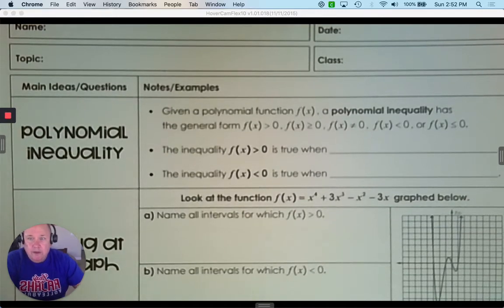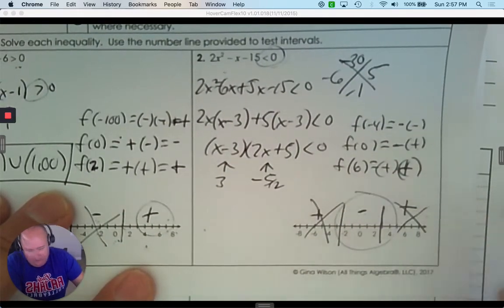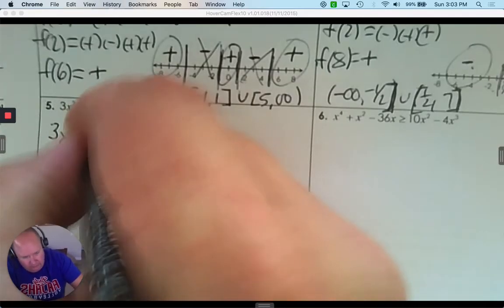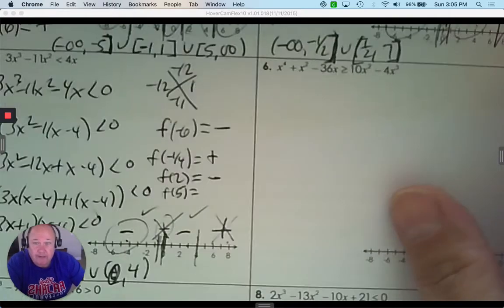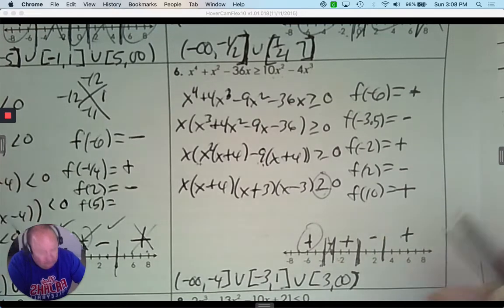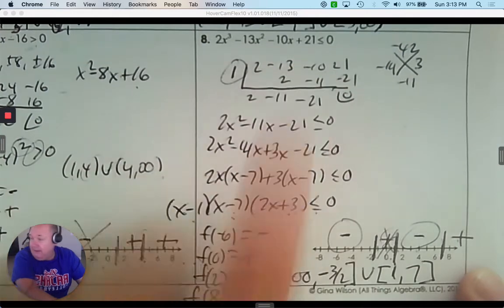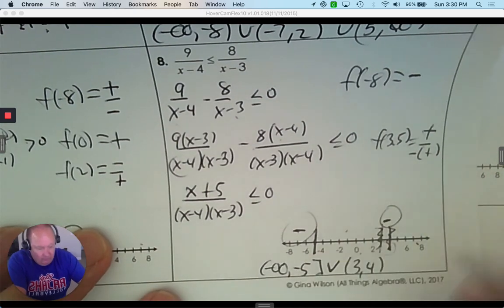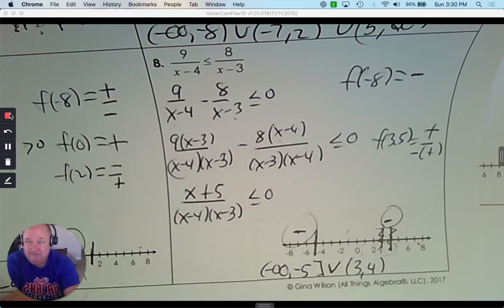Lesson on Polynomial and Rational Inequalities